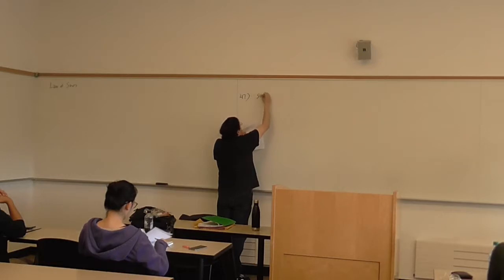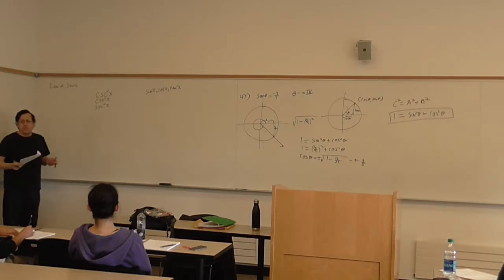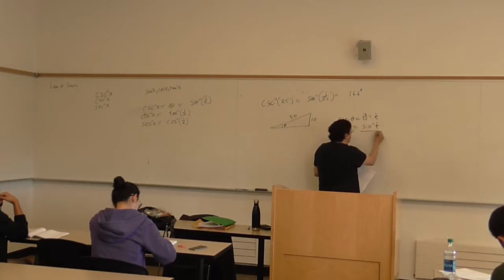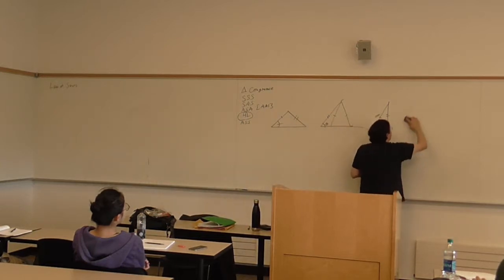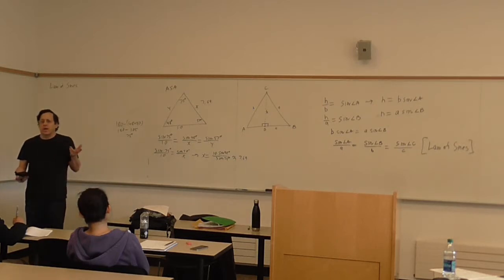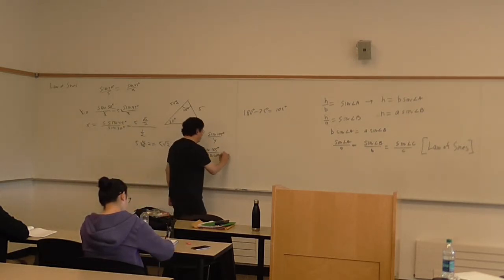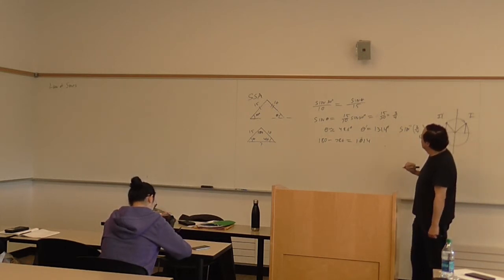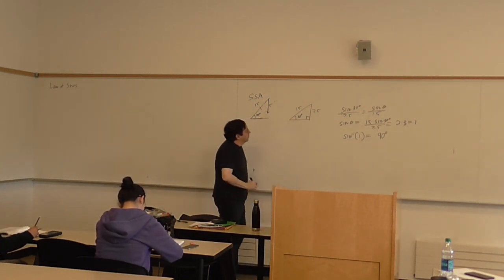1113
USF Math 108 11/13/2017 10:30